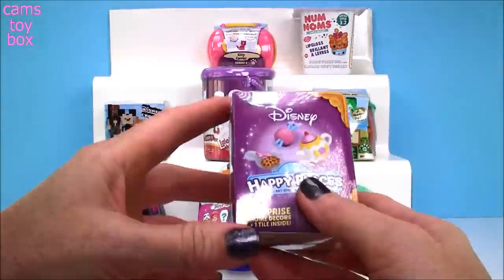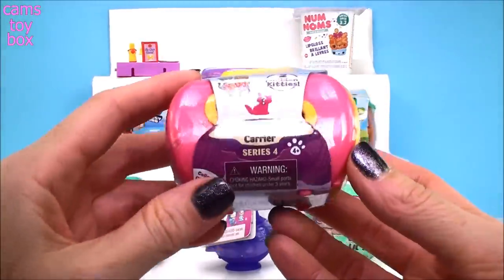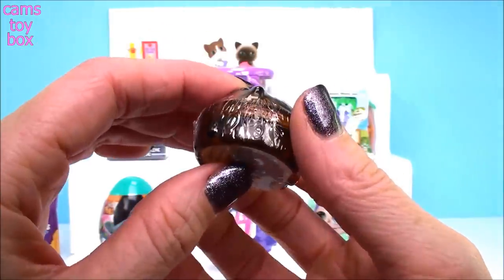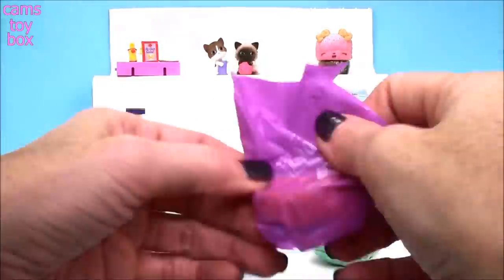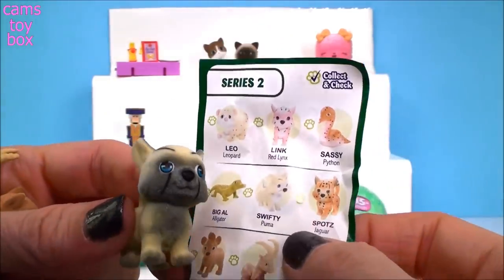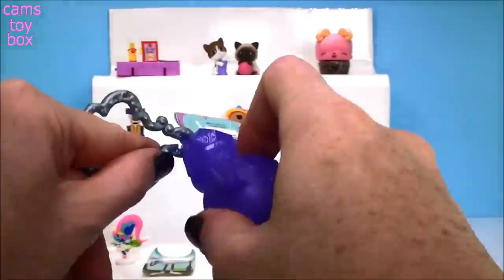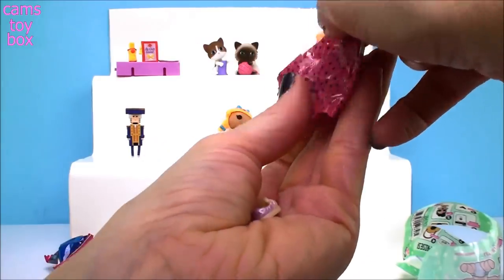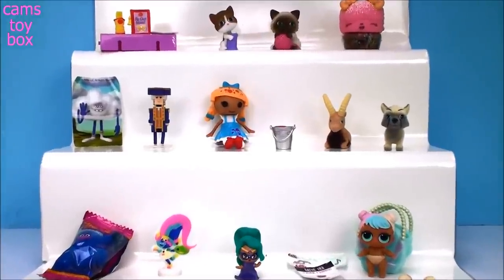Toy Surprises LIL Sisters Series 2 Kitty Carrier Num Noms Disney Crossy Road Lalaloopsy Trolls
Cams Toy Box is opening 9 New Surprise Toys for Kids !

❤ We are  opening these surprise toys

Disney Happy Places , Kitty in My Pocket Seires 4 Kitty Carrier , Num Noms 3.2 Surprise Toy , Disney Crossy road Series 2 Surprise toy Blind Box , Lalaloopsy Series 2 Paint Cans Surprise Minis Doll , Jungle in My Pocket  Series 2 , Trolls Surprise Collection Egg , Teenie Genies Series 2 and LOL Lil Sisters Series 2 Surprise baby doll.

20 Blind bags Opening RARE Despicable Me 3 Disney Cars Care Bears PJ Masks Monster High Tsum Hello Kitty